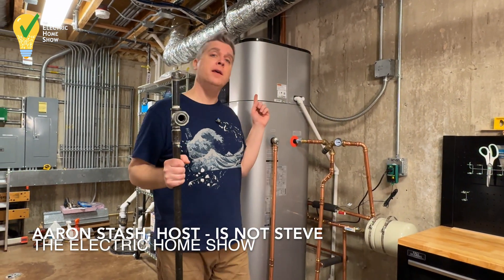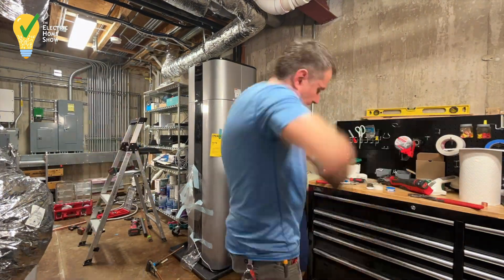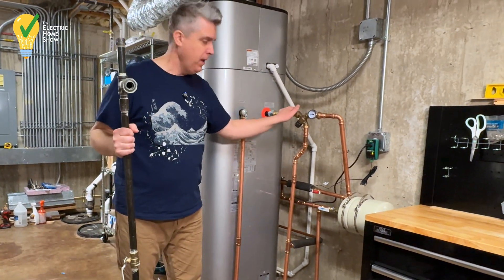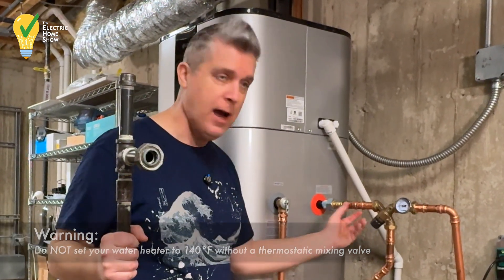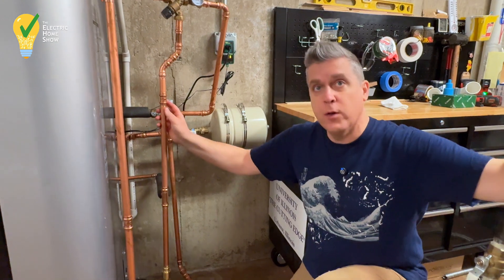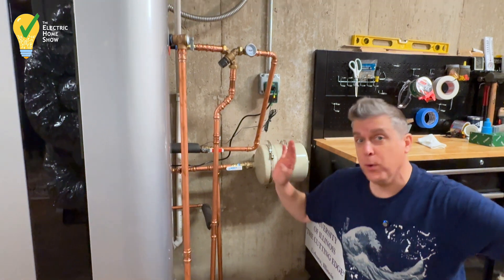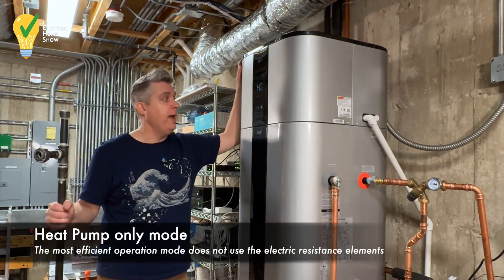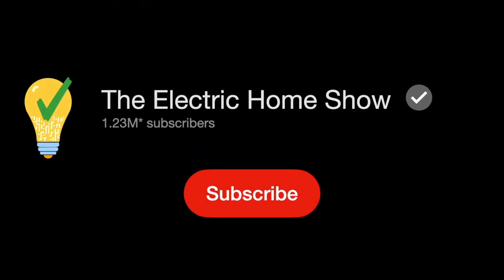This is a...heat pump water heater! Installation time-lapse and recap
Join Aaron Stash on The Electric Home Show as he takes a big step towards a fully electric home: replacing their 11-year-old on-demand gas water heater with a brand new 80-gallon LG inverter heat pump water heater!

In this video, you'll witness the complete time-lapse process, from disconnecting the gas water heater to the installation of the energy-efficient LG heat pump.

0:17 - Time-lapse installation
0:56 - LG Heat Pump Water Heater
1:16 - Thermostatic Mixing Valve
2:04 - Taco 006e3 recirculating pump
3:17 - Condensate drain
4:09 - Chicken Jockey!

If you're curious about making the switch to an electric water heater and breaking free from gas, this video provides a detailed, real-world look at the process and the incredible efficiency of heat pump technology.
Ready to ditch gas and embrace a healthier, more energy-efficient home? Watch now!

➡️If you're in the Chicago Metro area click here to schedule an 15-minutes virtual coffee appointment and tell us more about your goals for a healthy home.

Updated 2025 Top 6 Heat Pump Water Heaters - “THE CLONE WARS”
ttps://youtu.be/lELYQ5v7lf8

➡️How I create The Electric Home Show:
DJI OSMO MOBILE 6 3-Axis Phone Gimbal Platinum Gray

Or UPGRADE to the DJI OSMO MOBILE 7

NEEWER Universal Phone Cage